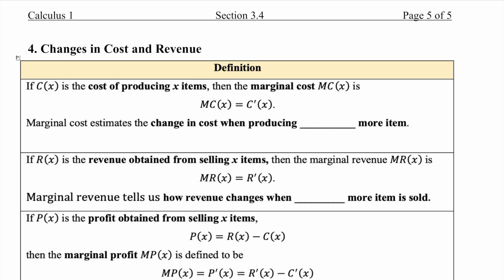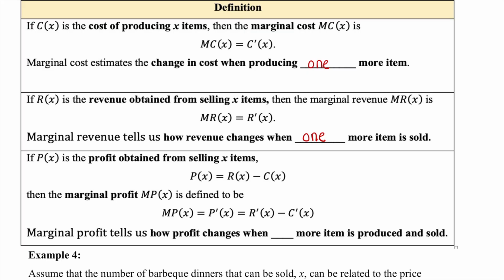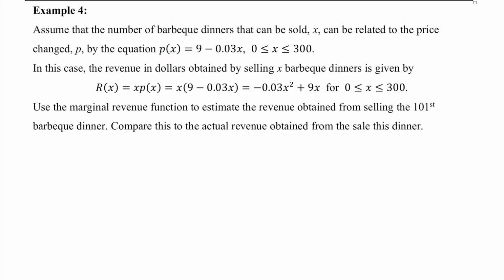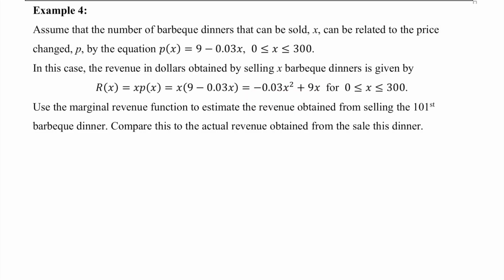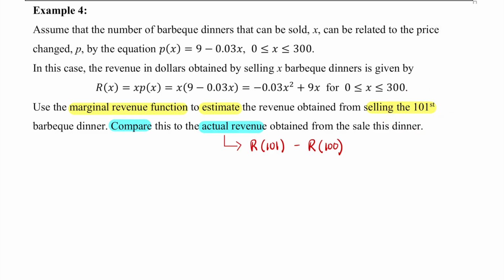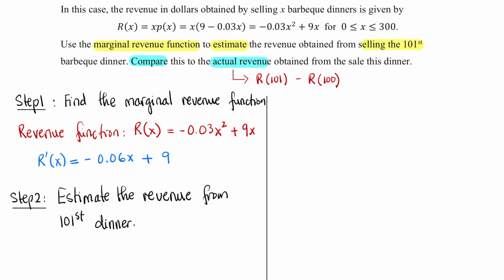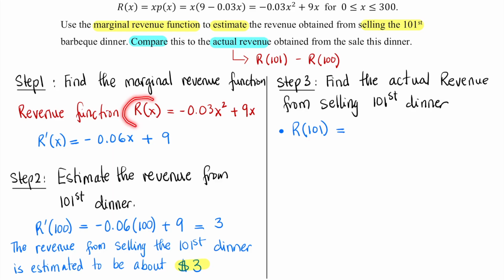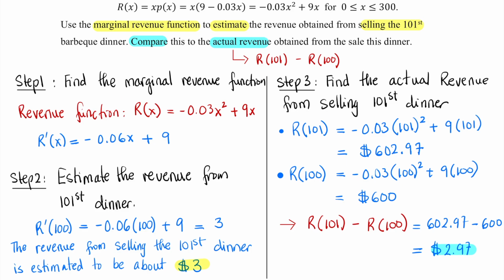Marginal Cost and Marginal Revenue Explained | Calculus 1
In this Calculus 1 lesson, we explore marginal cost and marginal revenue, two important applications of derivatives in economics and business.
Marginal values help us understand how cost, revenue, and profit change when production increases by a small amount. These ideas are widely used in economics, business decision-making, and optimization problems.

In this video, we cover:
• What marginal cost means and how it describes the change in cost when production increases
• What marginal revenue means and how revenue changes with additional production
• How to interpret marginal profit
• A step-by-step example problem using marginal analysis

This topic shows how calculus is applied to real-world economic decision making.